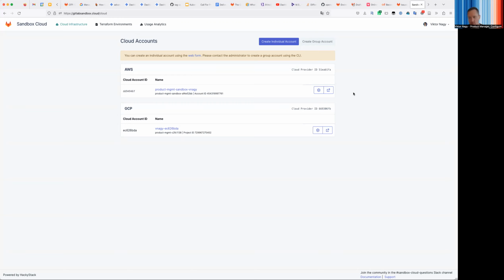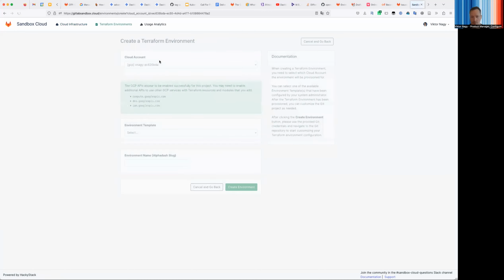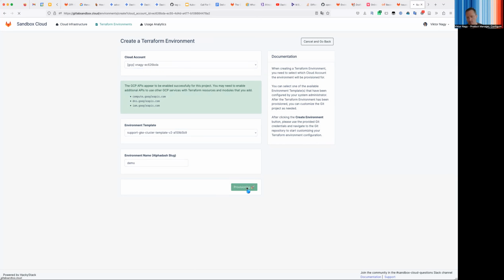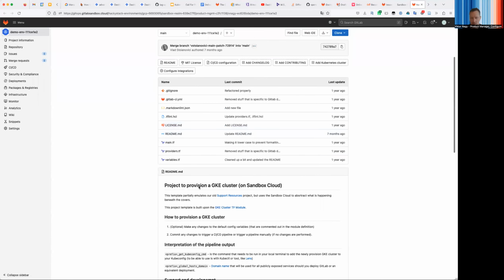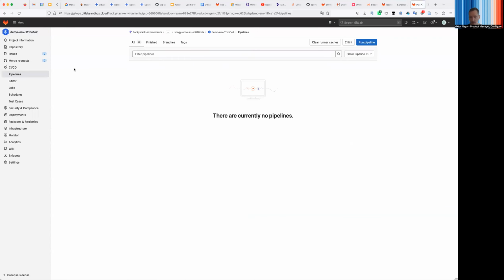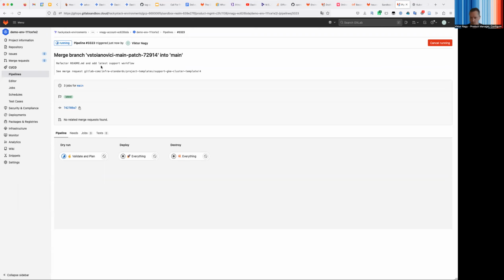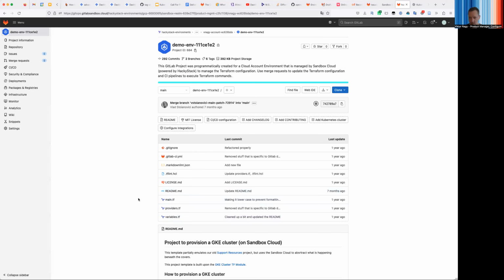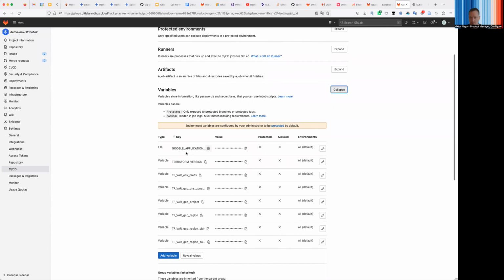Speedrun: GitLab as a Platform - the sandbox cloud